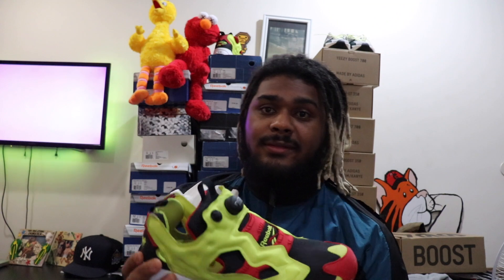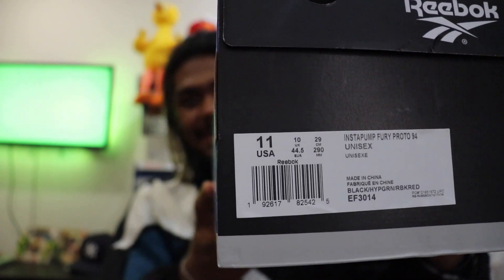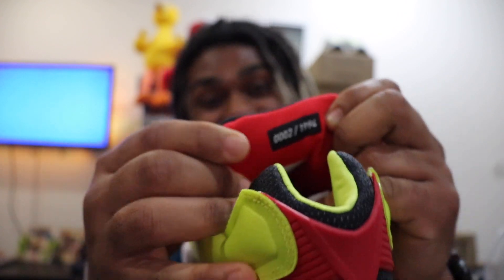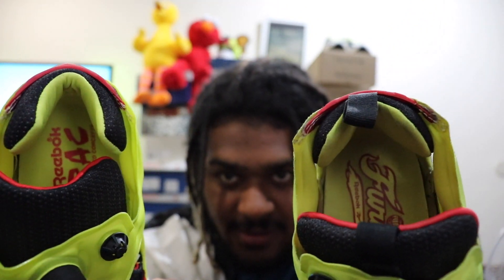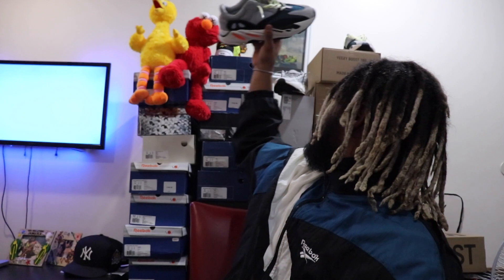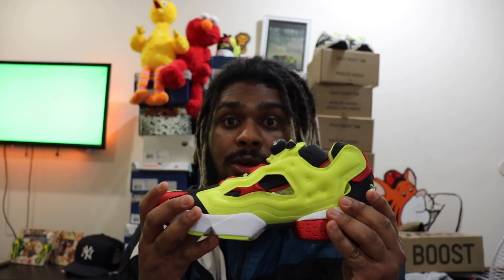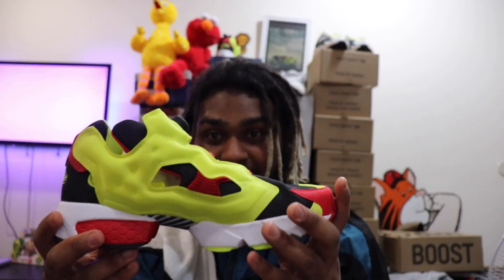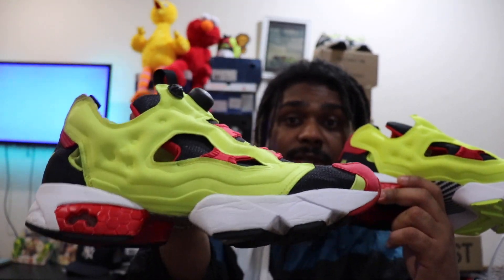Instapump Fury Prototype 25th anniversary Review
Heres a Review on one of my favorite shoes of all time rereleasing in limited edition pairs